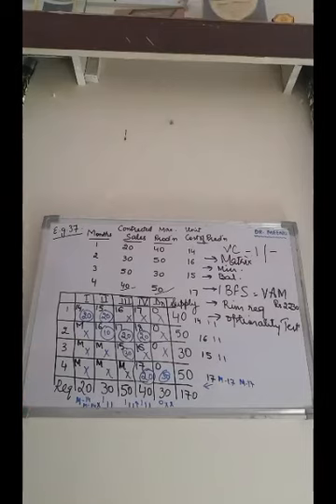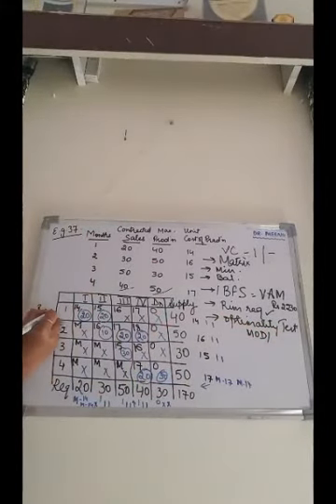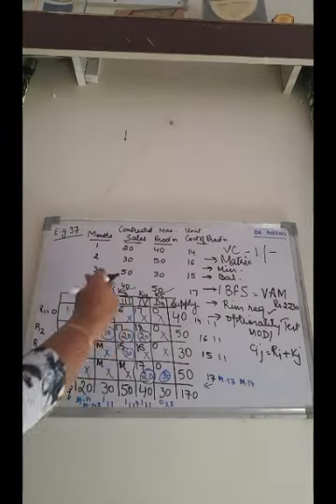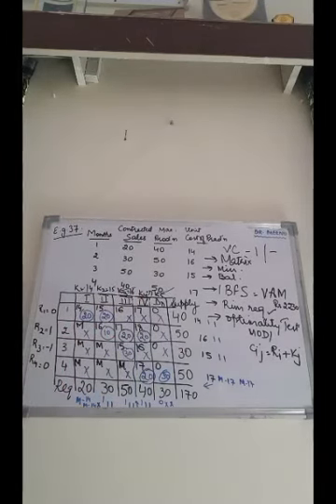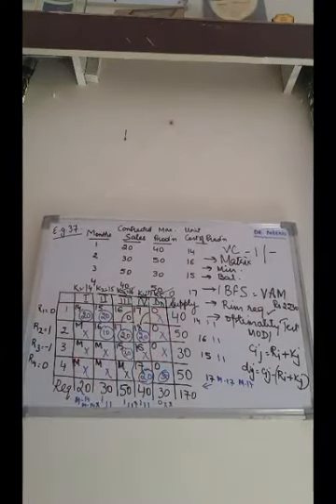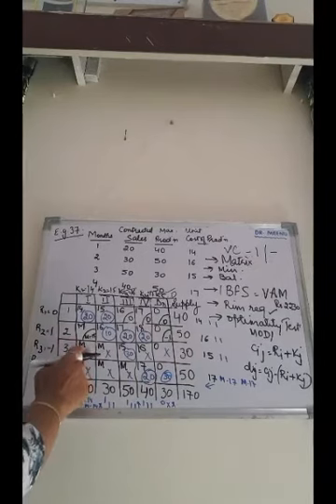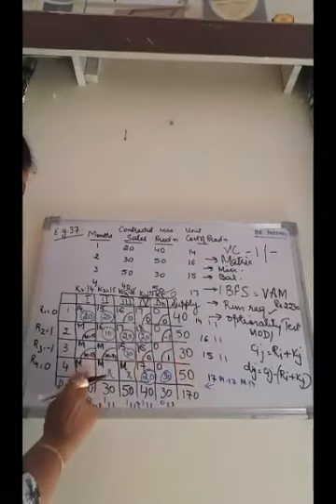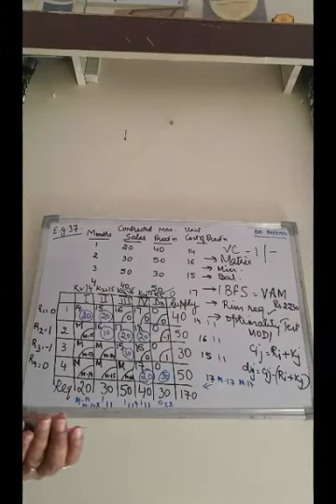Dr Meenu Singla -Transportation (15) (PART-1) Matrix is Formulated & Restrictions Imposed: OR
Dr Meenu Singla -Transportation (15) (PART-1) Matrix is Formulated & Restrictions Imposed: Operation Research

Let me know if you have any questions or comments. Please feel free to relay your comments, suggestions or corrections.

Happy Learning and Sharing
Dr Meenu Singla Goyal